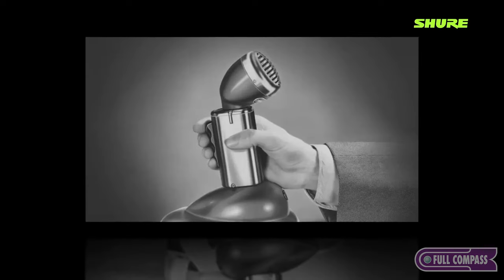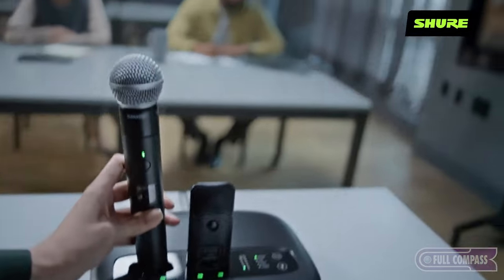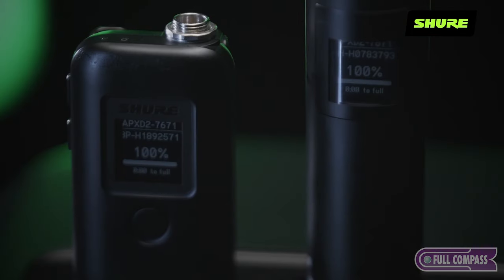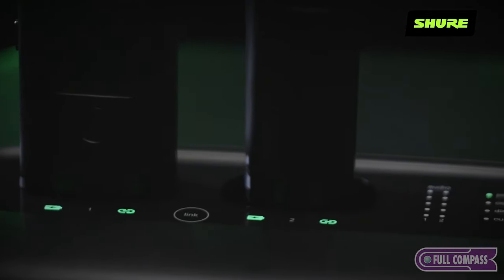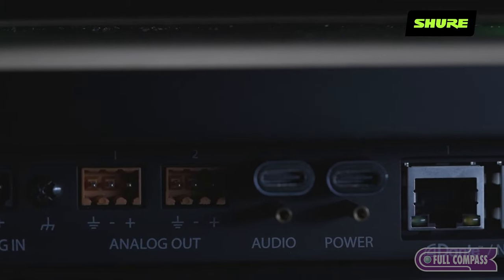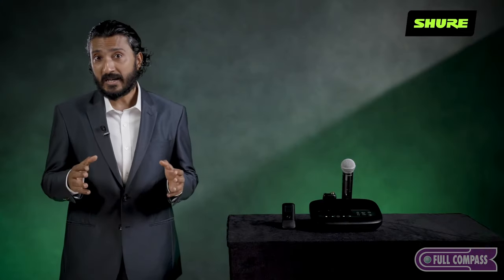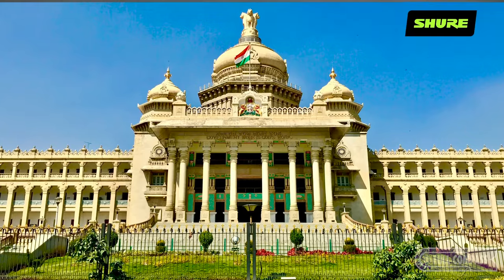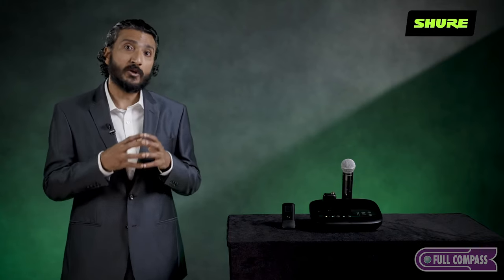The Shure Microflex Wireless neXt 2 Microphone System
The Microflex® Wireless neXt 2 system is more than a wireless microphone. It's a two-channel, all-in-one audio solution for hybrid classrooms, training rooms, and lecture halls that provides superior audio for conferencing and presentations at the same time. Even with its comprehensive feature set, the MXW neXt system is easy to set up in minutes for effective collaboration wherever and whenever needed.